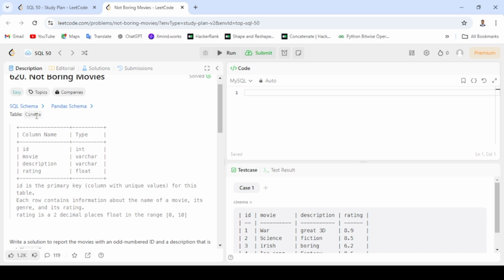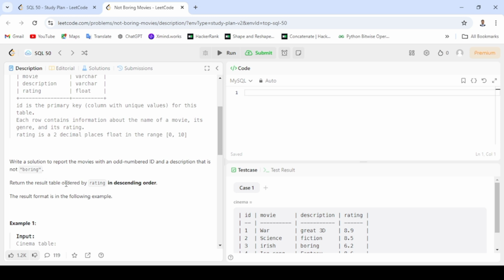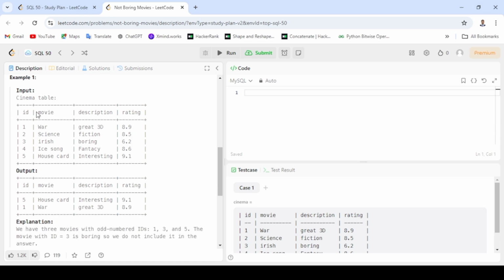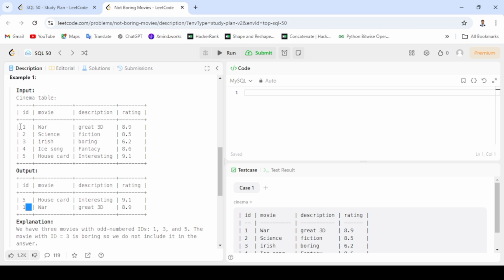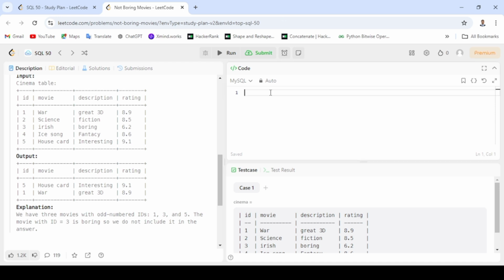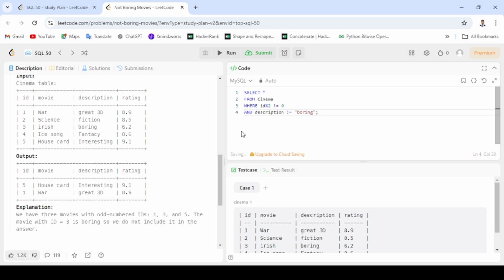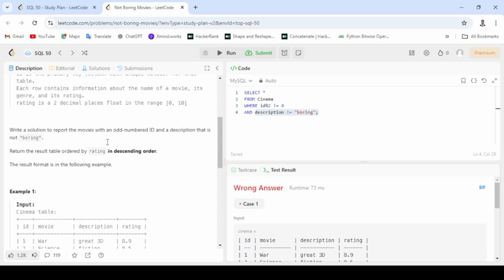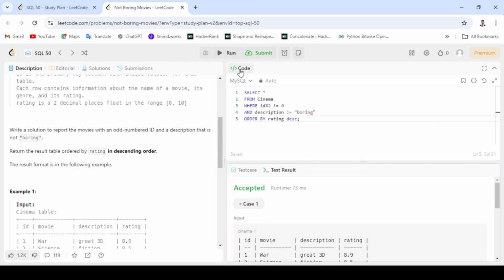Not Boring Movies | Part 15/50 | SQL 50 | Analysis with Ashish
Welcome to Analysis with Ashish! In this video, we tackle the LeetCode SQL problem "Not Boring Movies" Learn how to solve this SQL interview question with a step-by-step explanation and query writing.